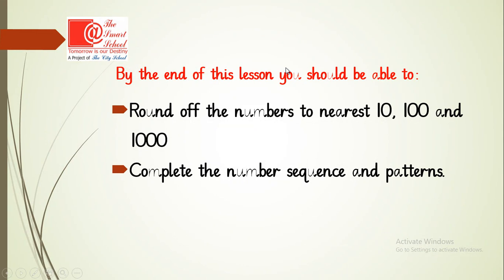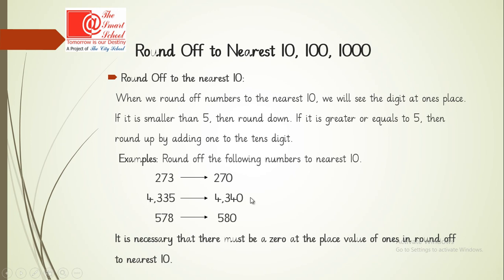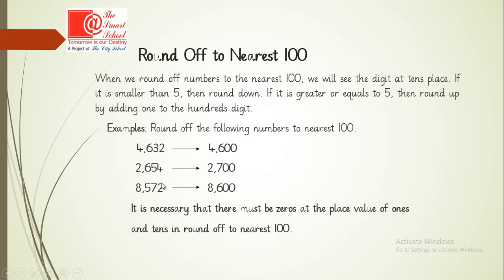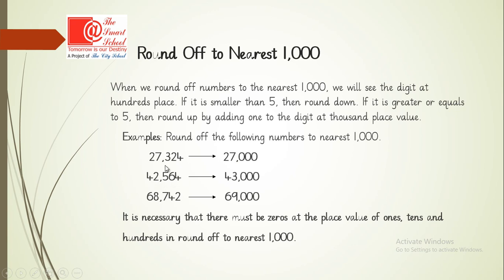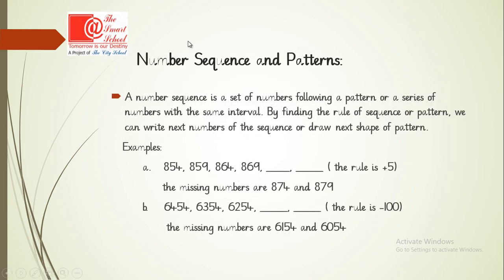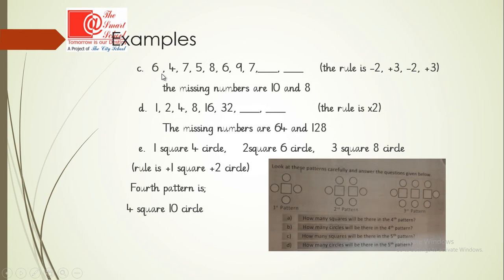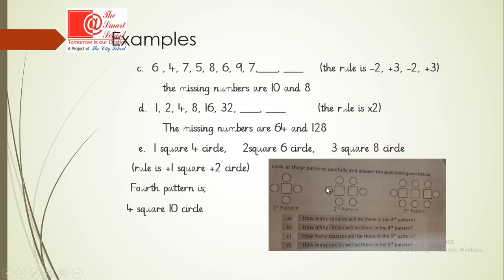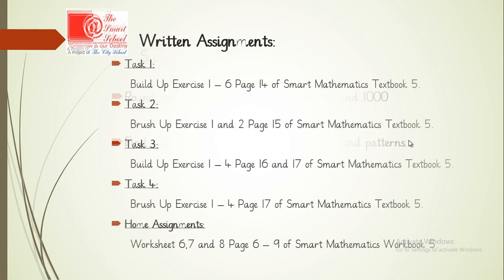VL3 T1 Class V Mathematics 2020 21